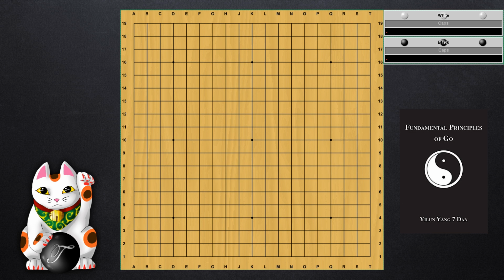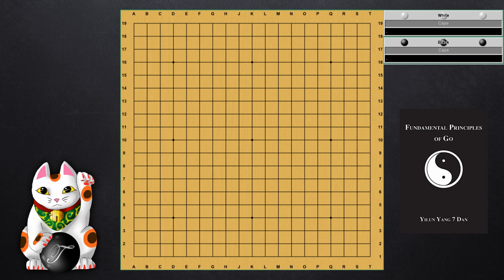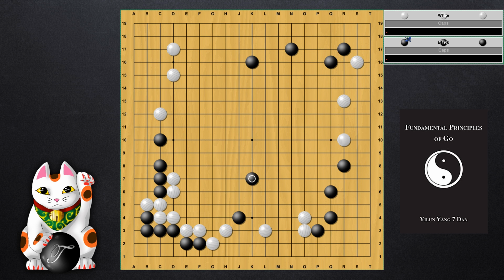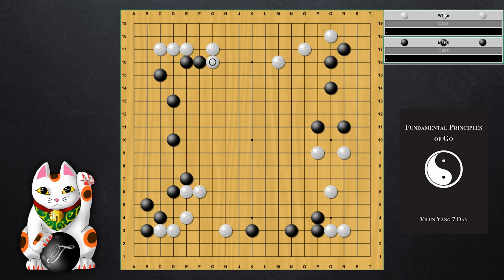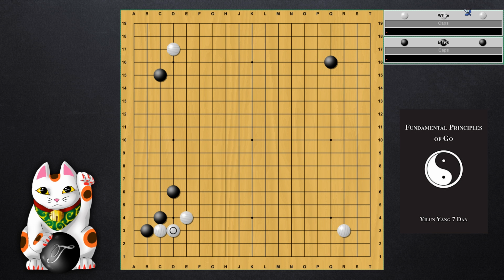Book Review - Fundamental Principles of Go by Yilun Yang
One of the books that really helped me when I was trying to play at the dan level. It really helps you understand the moves you play in the earlier stages of the game.